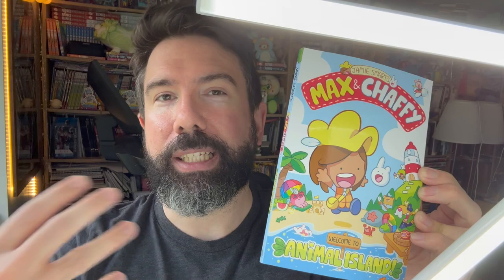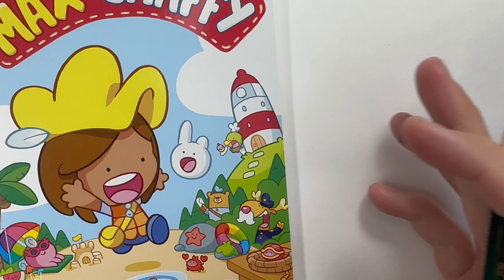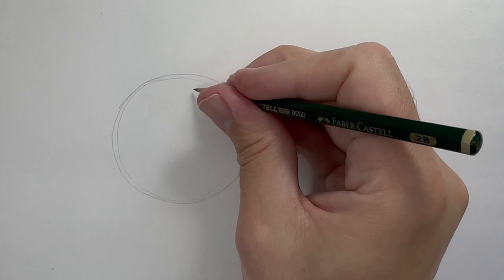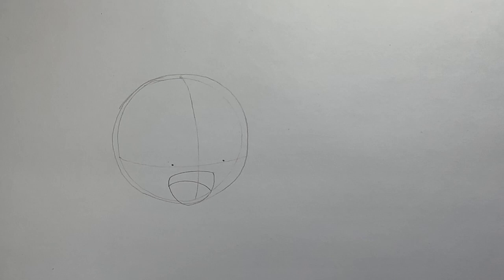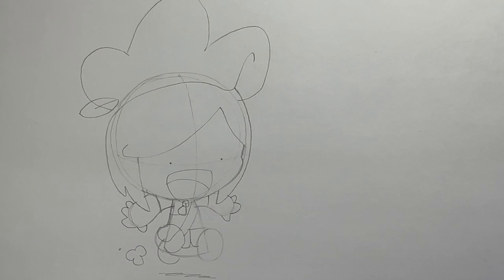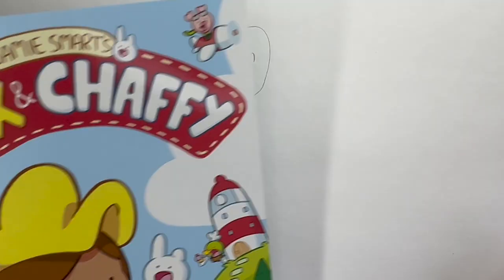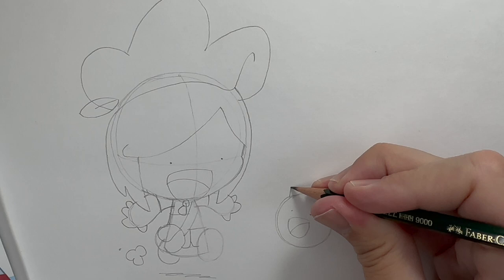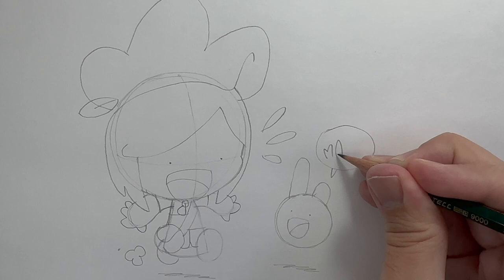How To Draw... Max And Chaffy!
Hi everyone! I have a brand new series of books coming out this year called Max And Chaffy, and the first one is out already! Some of you may know Chaffies already as I've been drawing them for years, so it's so fun to be finally telling some proper stories with them.
Max And Chaffy - Welcome To Animal Island is a comic book for younger readers, and it's available everywhere now!
In this video I draw both Max and Chaffy, and I hope you'll have a go at it too!